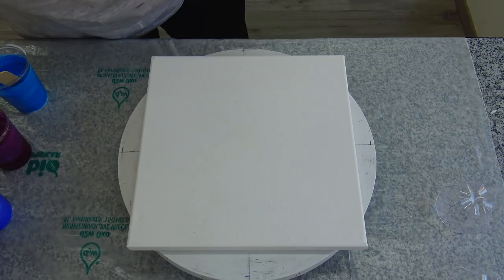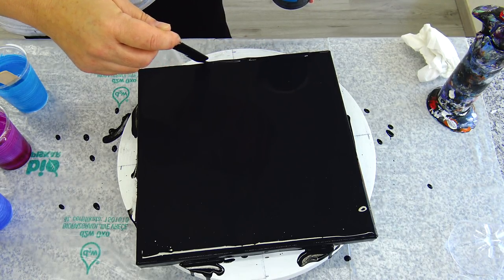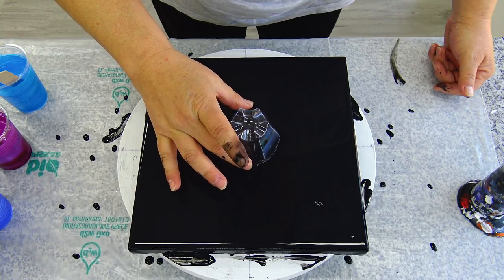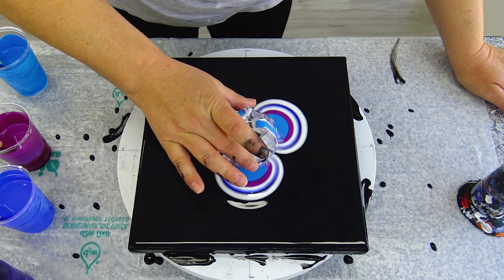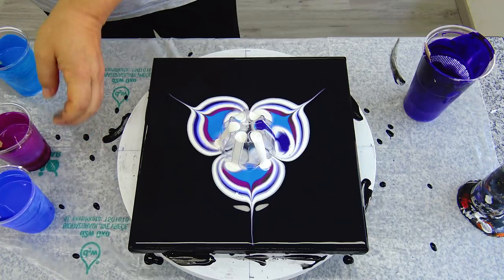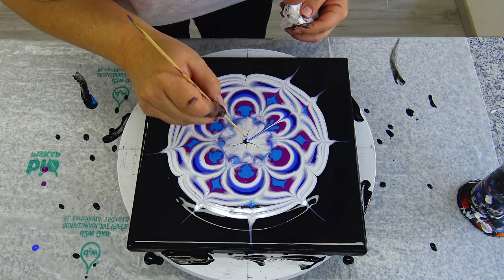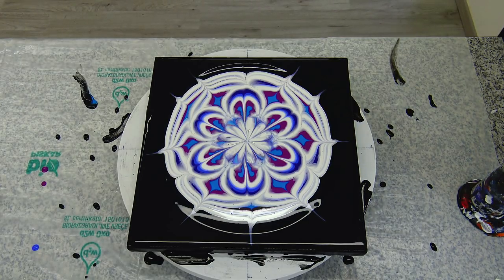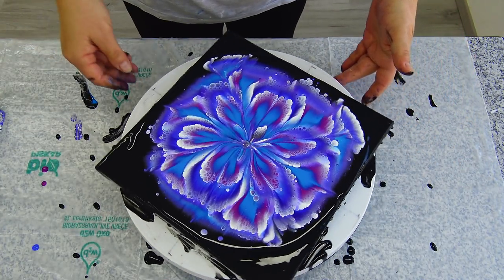(723) Cup bottom Reverse flower dip ~ Acrylic pour painting ~ Step by step tutorial ~ Paint With me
MATERIAL I USED:
- 10x10 inch canvas
- Wooden skewer
- Palete knife
- Torch

My pearl white mixture:
1 part Vallejo pearl medium
1 part titanium white
2 parts pouring medium